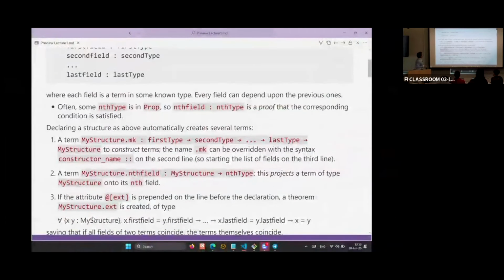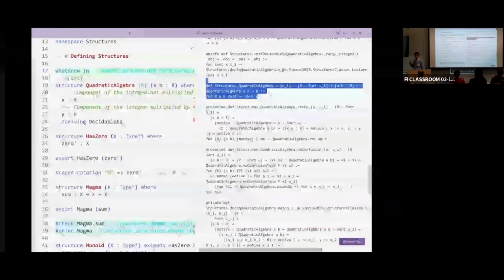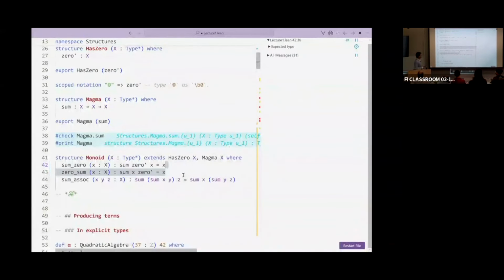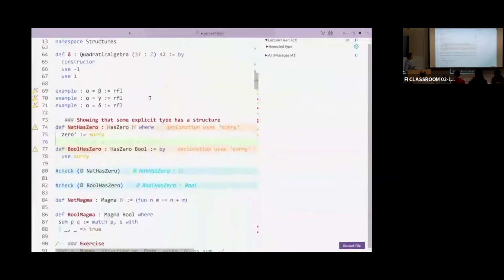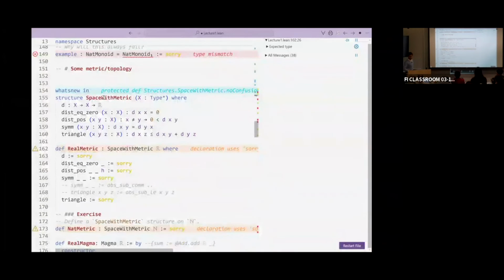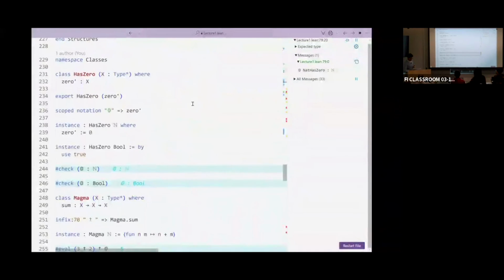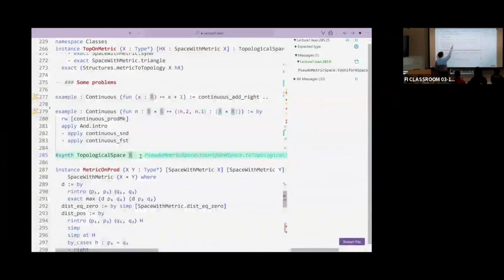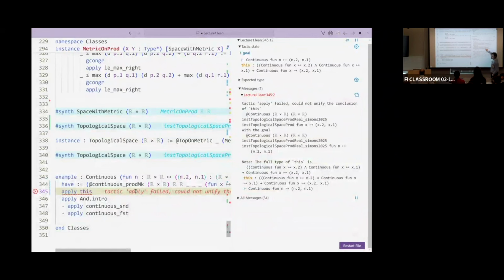Filippo Nuccio: Structures (June 20, 2025)